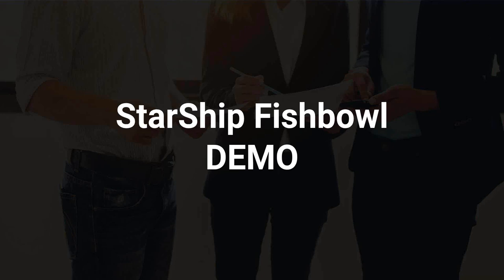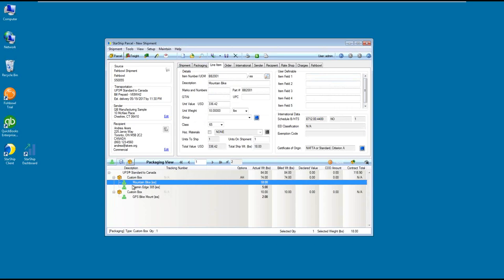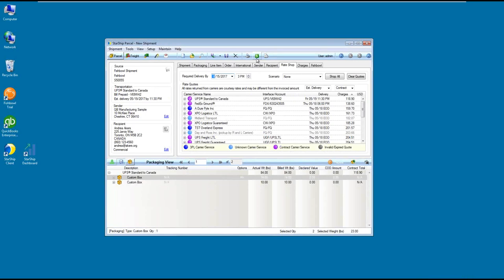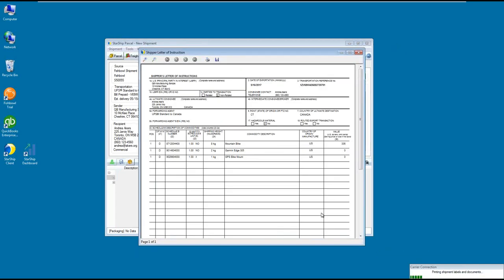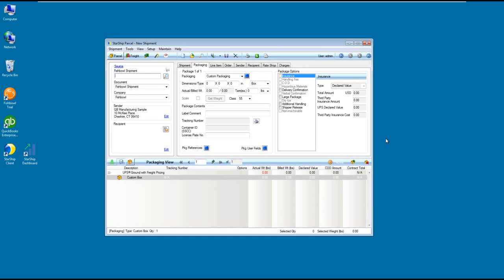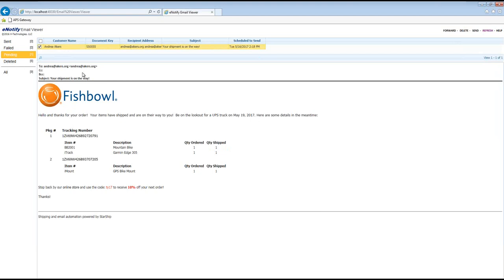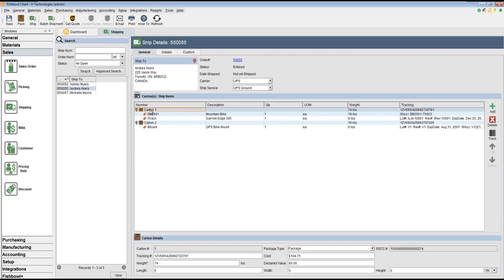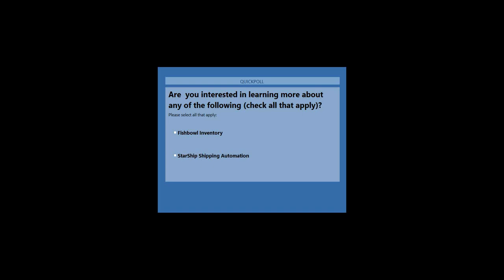Fishbowl Shipping Software QuickBooks Integration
QuickBooks integrated warehouse management and shipping software:  Learn how Fishbowl adds barcode and mobile technology to efficiently pick and pack your orders then passes those details to StarShip to complete the shipping process, integrating to parcel, LTL, and carriers such as UPS, FedEx, USPS and YRC.